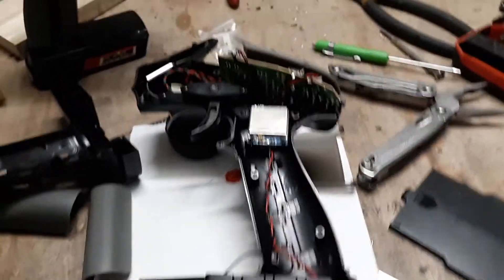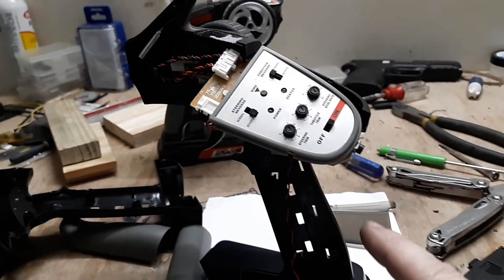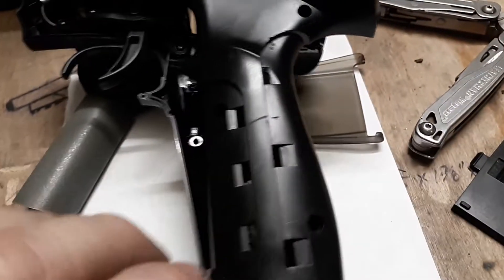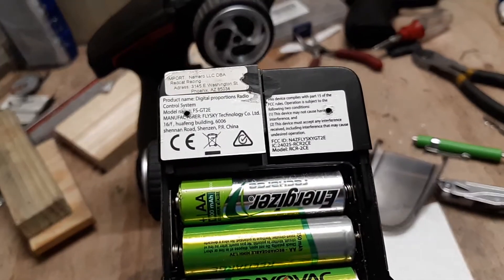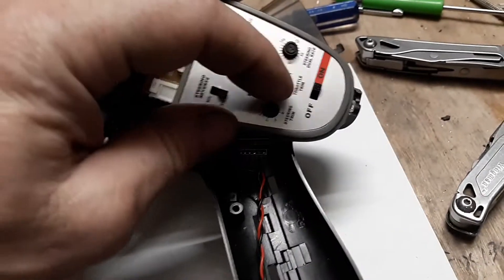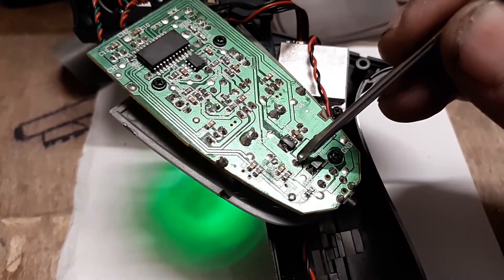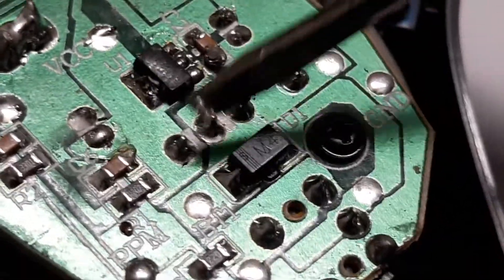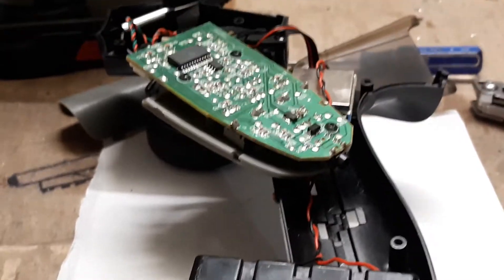Rc transmitter fix. Very very easy.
I will simply solder in a jumper wire between the two terminals I had touched with my screwdriver.

I could easily put in a on off switch somewhere else if it should become a nucence removing a battery.